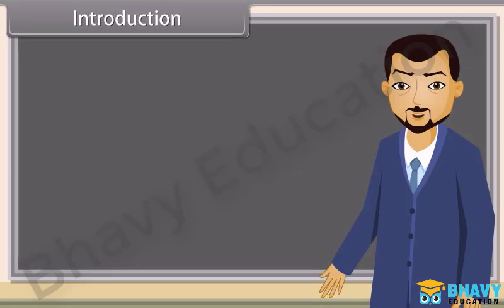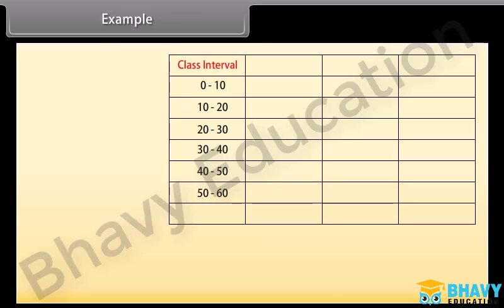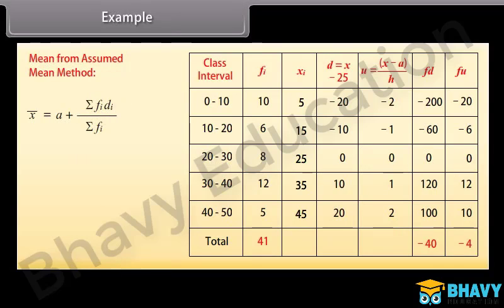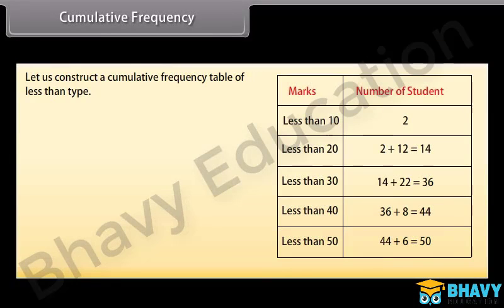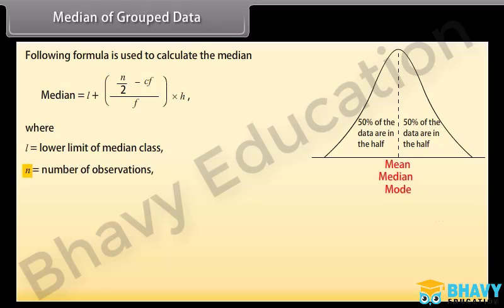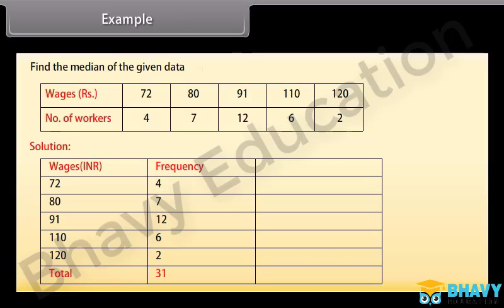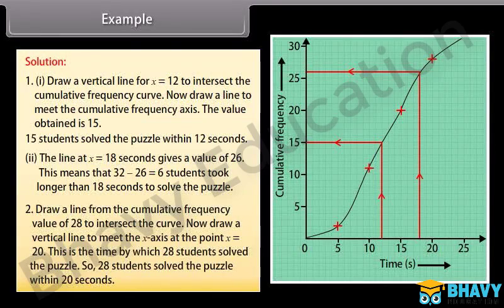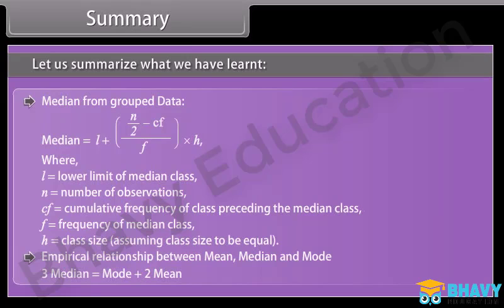Statistics | Class 10 | BHAVY EDUCATIONS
Statistics is a branch of Mathematics which deals with the collection, classification and representation of any kind of data to ease the analysis and understanding.